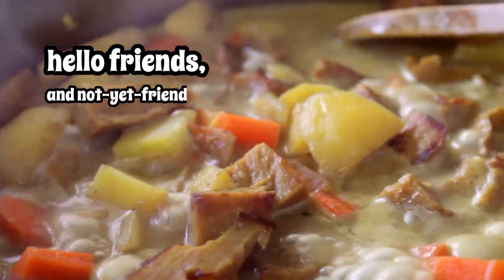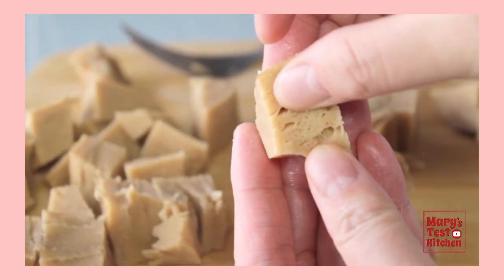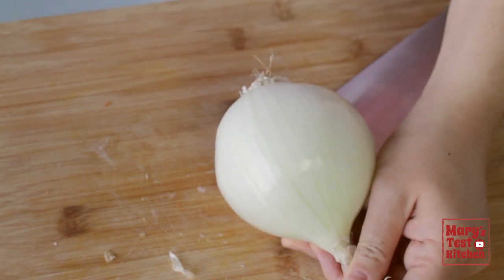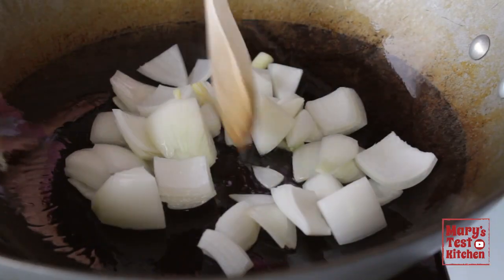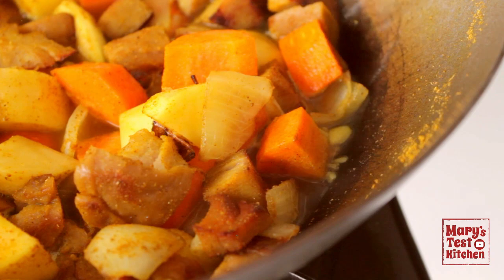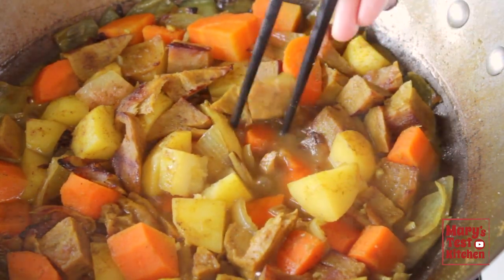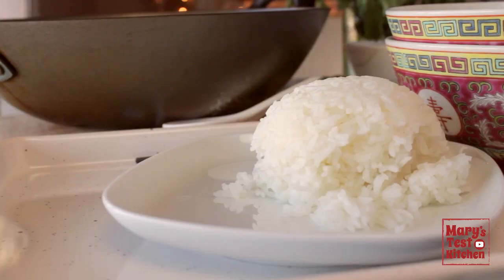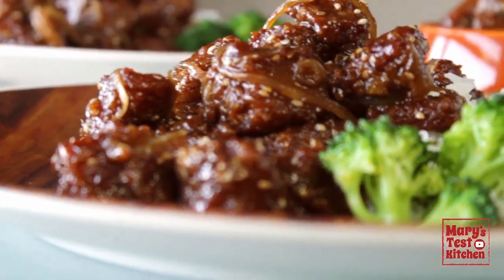VEGAN CHINESE CURRY 'CHICKEN' (my cha chaan teng favorite❤️)| Mary's Test Kitchen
Hi Friends,
I'm so happy to this Vegan Coconut Curry Chicken with you! Especially because it's such a comforting and nostalgic dish for me. It's inspired by late nights in Hong Kong-style cafes getting warmed up with this Cantonese-style rich and creamy curry with rice.

Even without the fond memories, you'll love the satisfying stick-to-your-ribs plant-based meal with high-protein homemade seitan (or your choice of protein), lightly sweet mild curry sauce, and delicious carrots and creamy potatoes. Ready in about 30 minutes. For best results, use my Chickeny Chickless  Seitan!

⭐LINKS⭐

⭐TIME STAMPS⭐
Intro 0:00
Prep Ingredients 0:53
Cooking 3:22
Serve 7:05

KITCHEN + PANTRY FAVES: